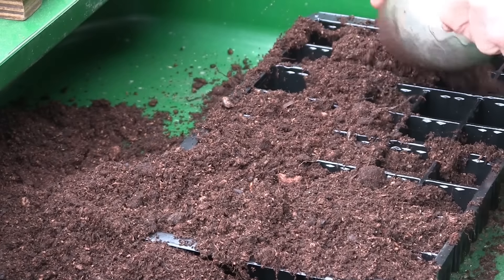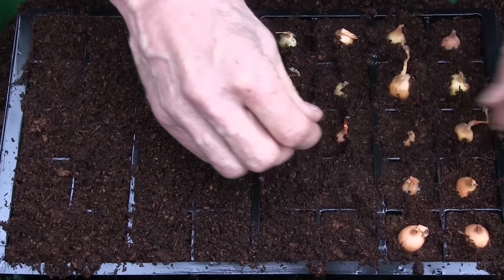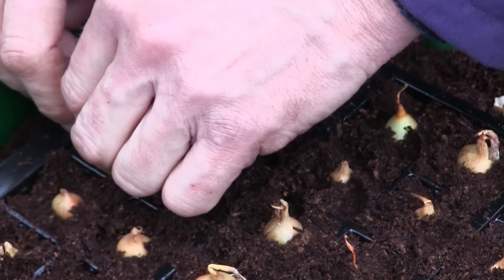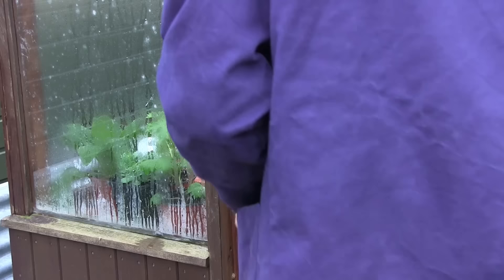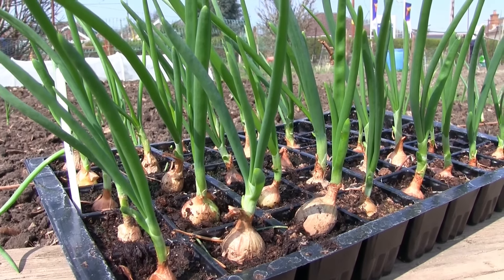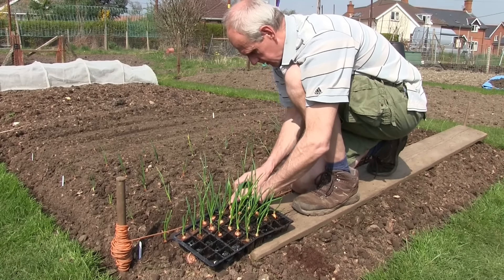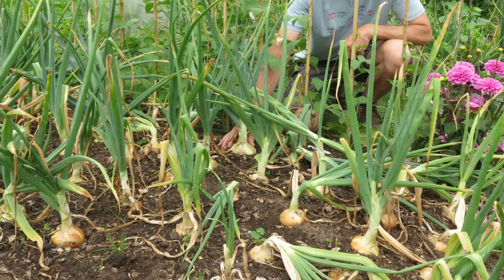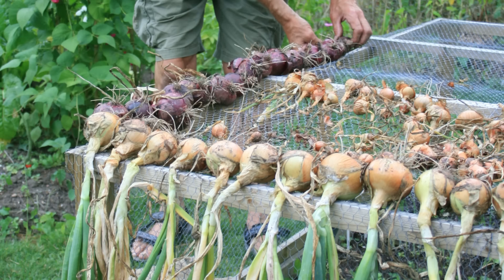Gardening Guides - How to Grow Onions from Sets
A short guide on how to grow onions from sets.